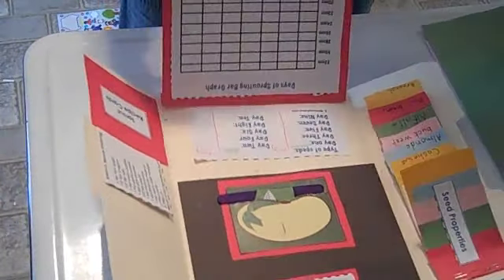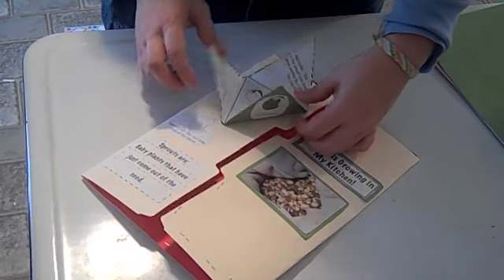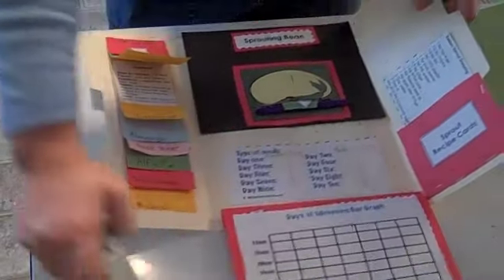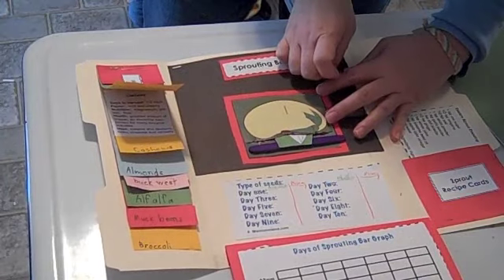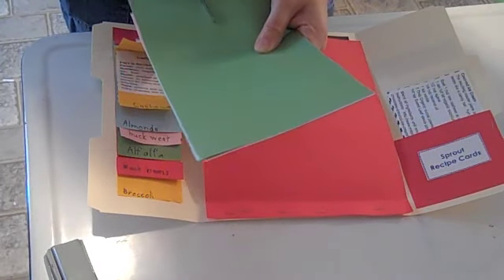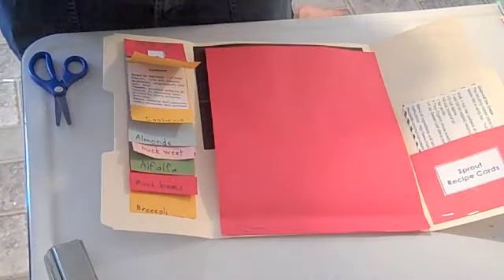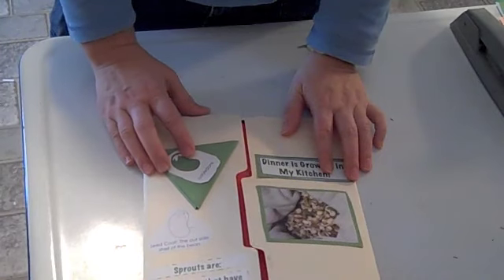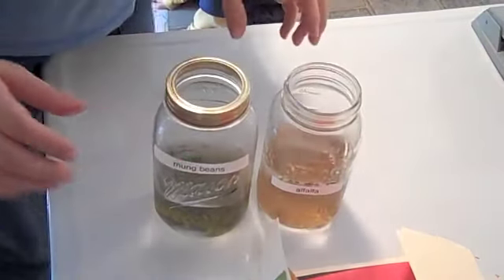Sprout Lapbook Demo.m4v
This is a Science project that you can eat, along with a lapbook you can make.  Learn about the different edible sprouts and how to grow your own in the kitchen.
Go to my website MissionMama.com to get the print outs and enjoy!